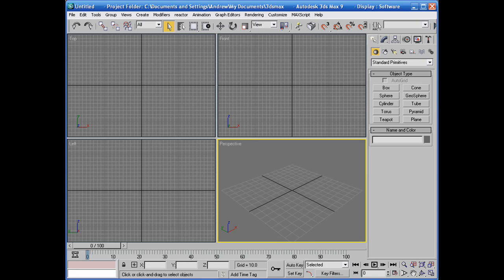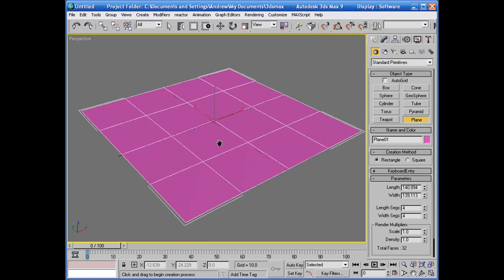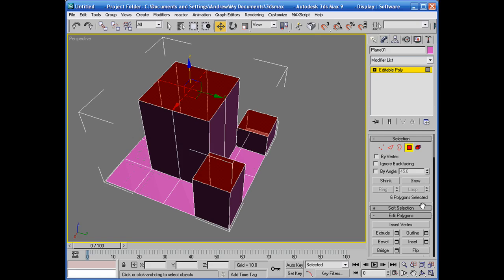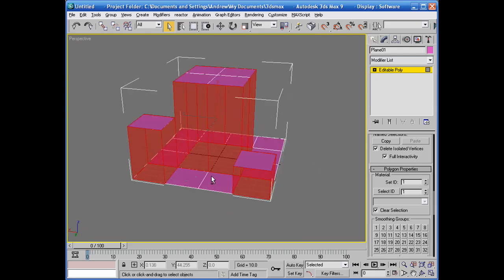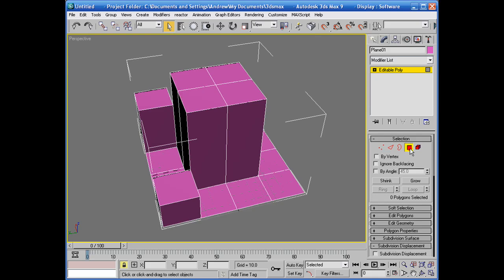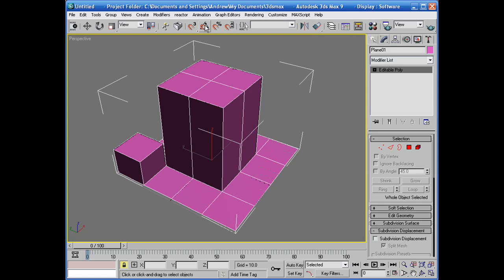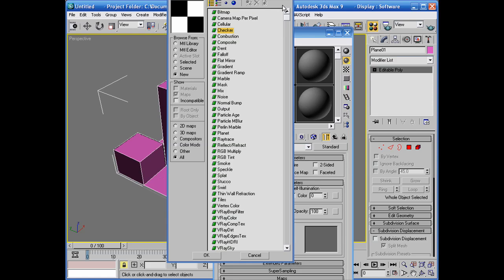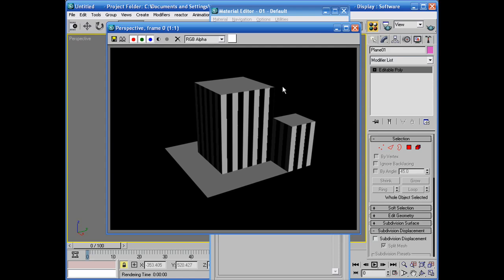3ds Max Multi/Sub Object Material Tutorial